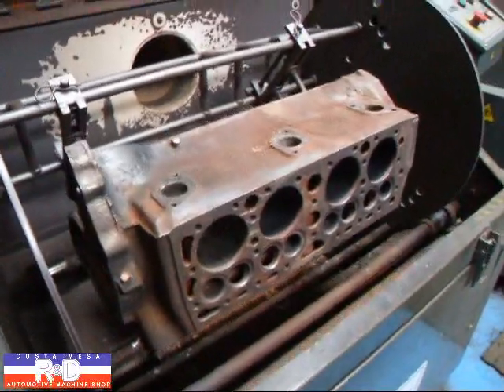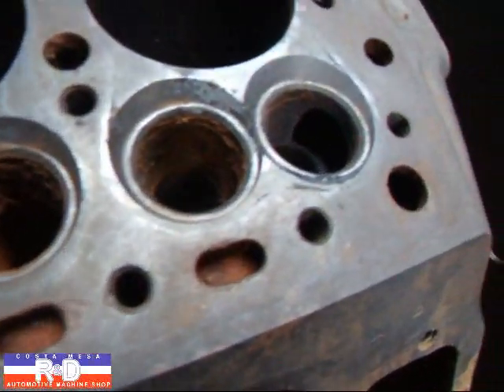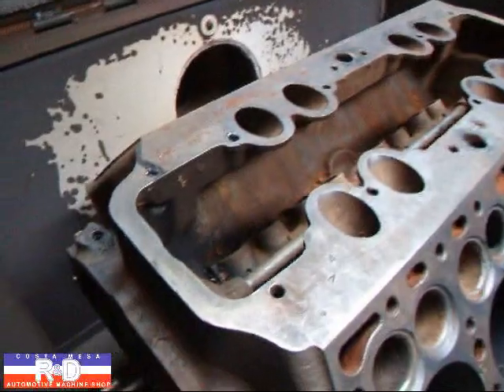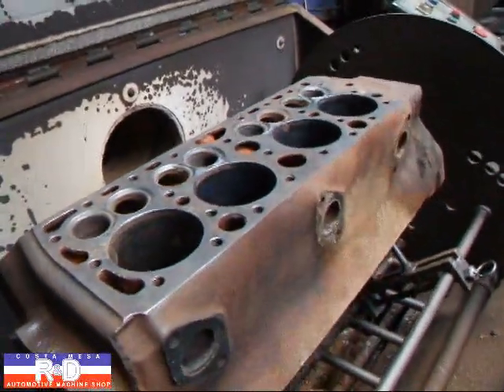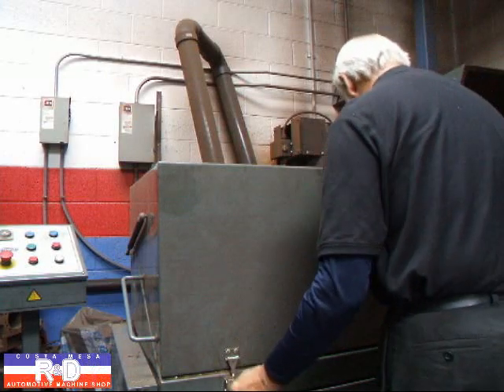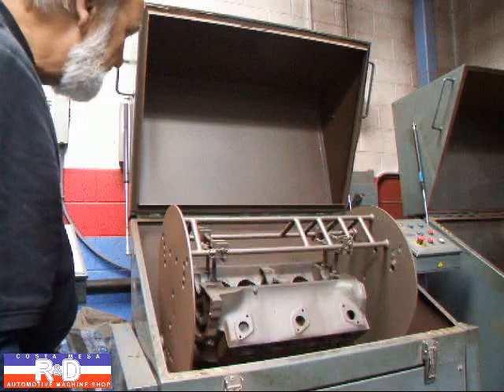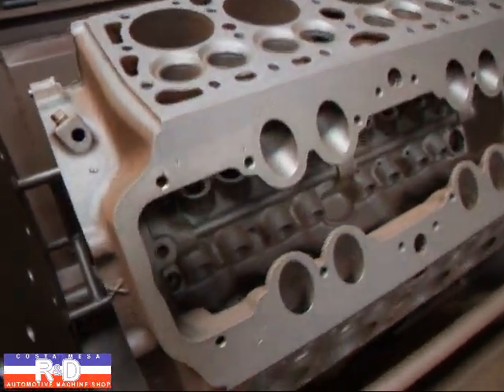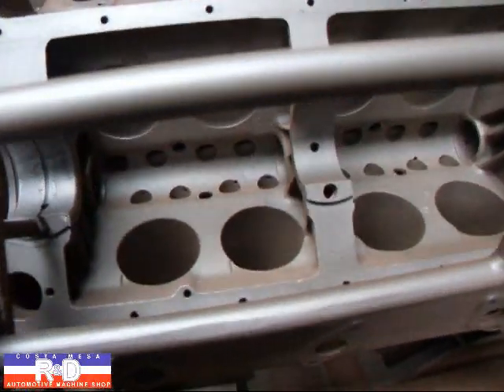Flat Head Ford V-8 Thermal Cleaning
Another thermal cleaning project, this time on a flat-head Ford cylinder block.